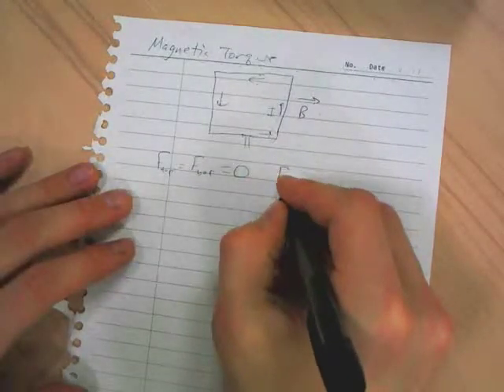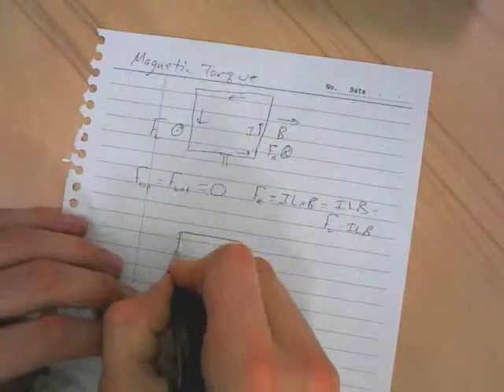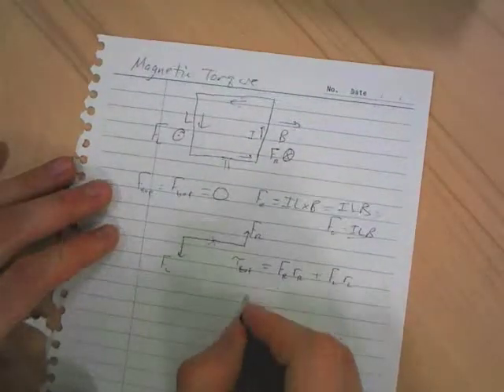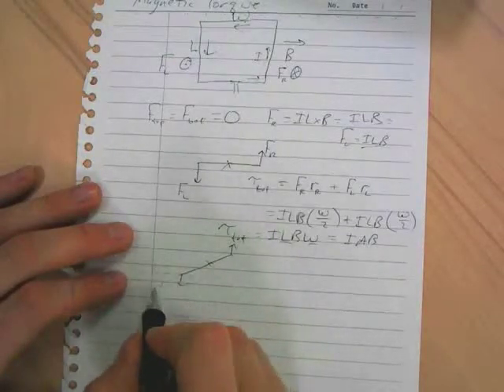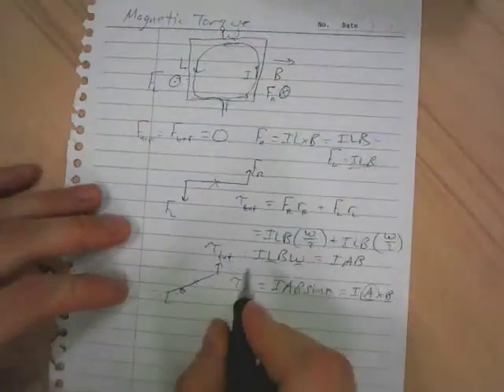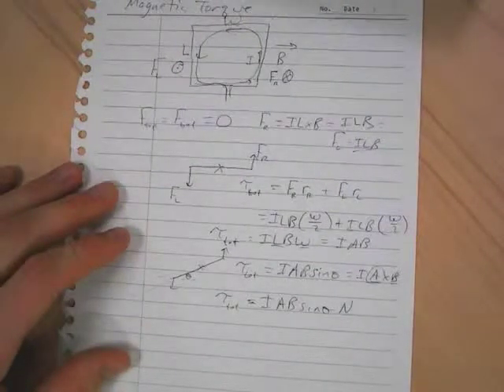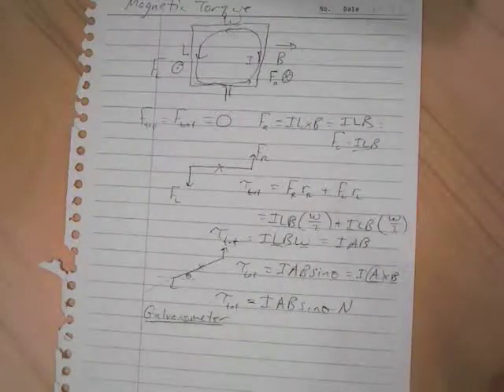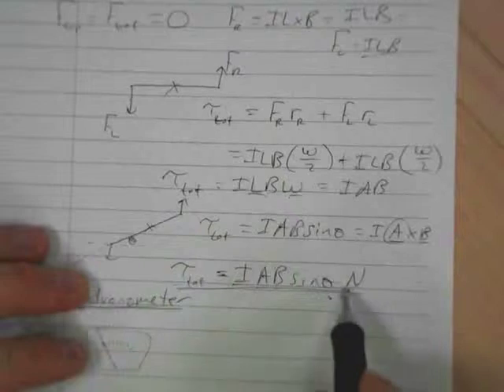Magnetism - Magnetic Torque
Magnetic Torque